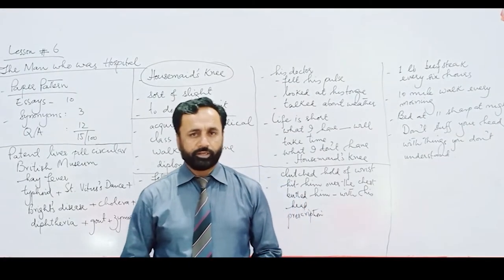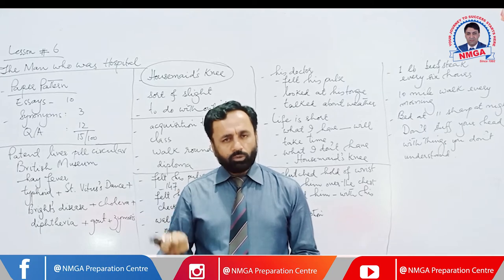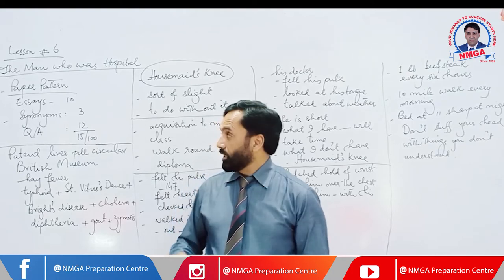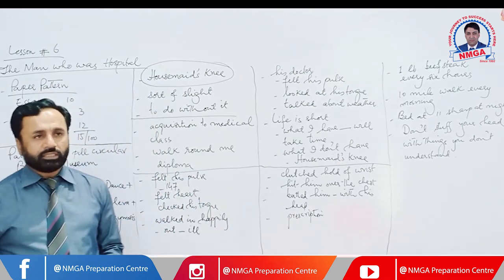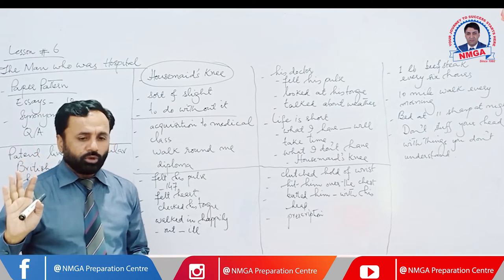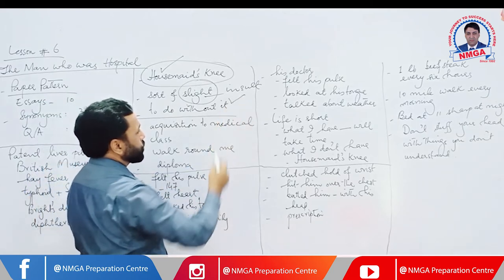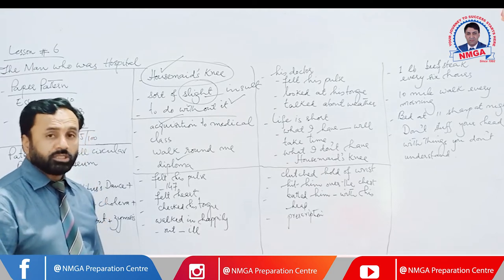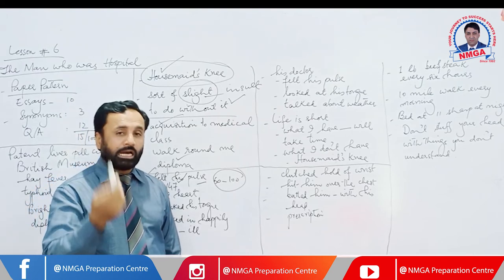The Man Who was a Hospital || Lesson # 6 by Khalid Mehmood Baghoor